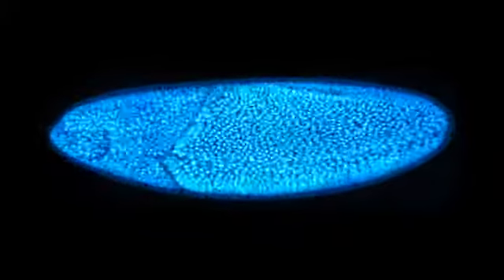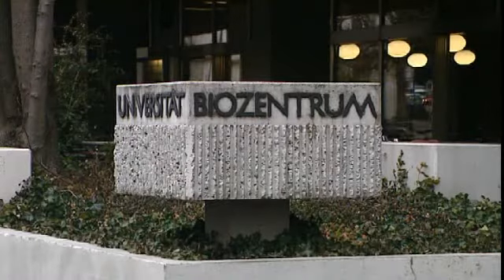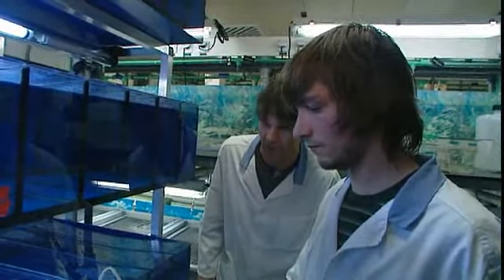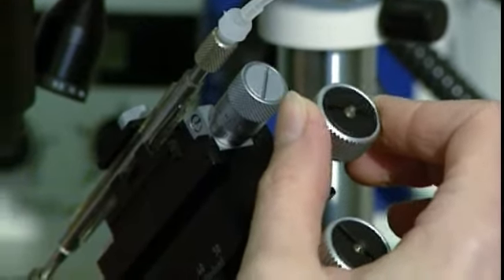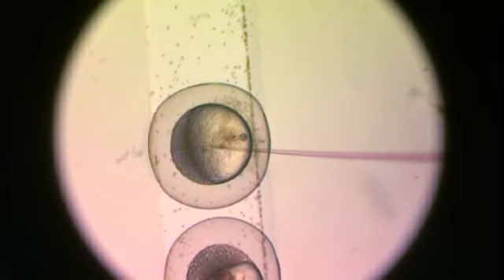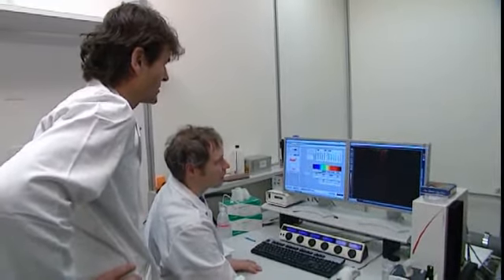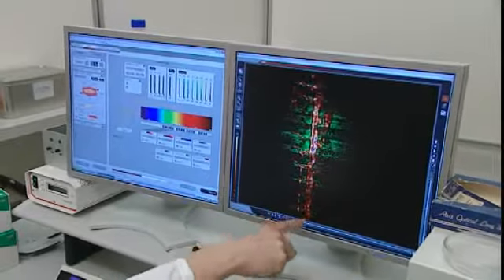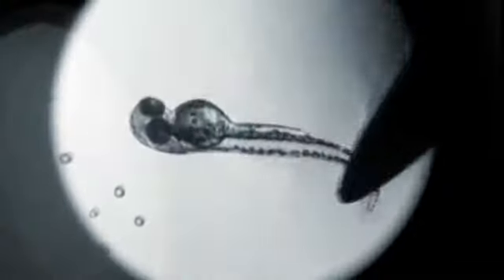The Dawn of Life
European researchers are curently carrting out a zebrafish embryo study researching angiogenesis, which means the recruitment of new blood vessels as a normal process in growth and development, but also as an essential component of tumours metastatic pathway